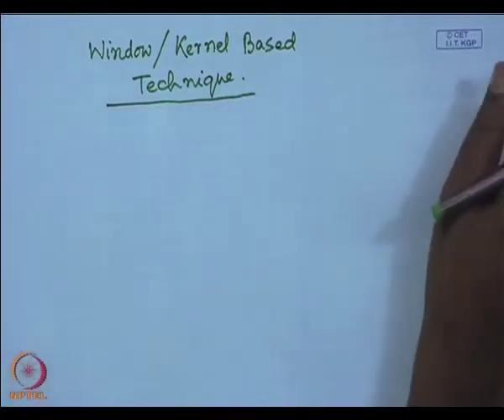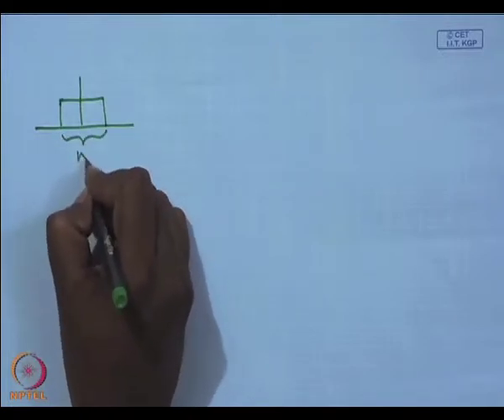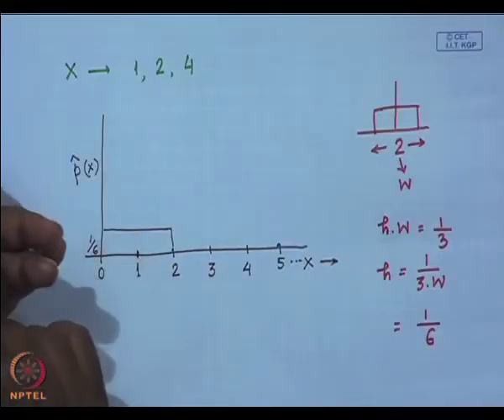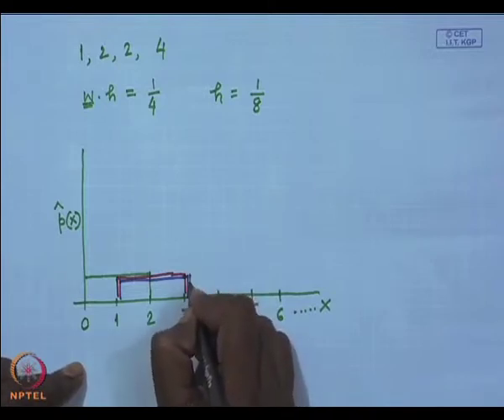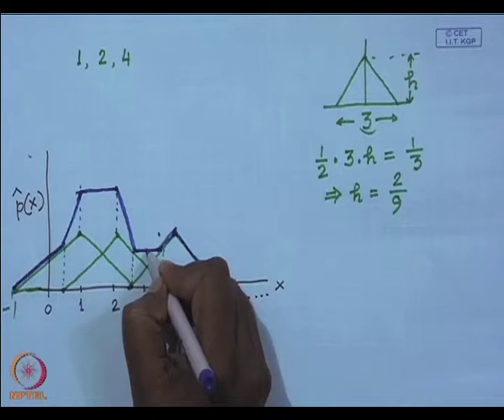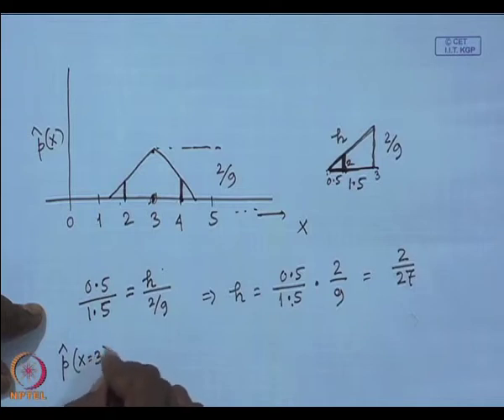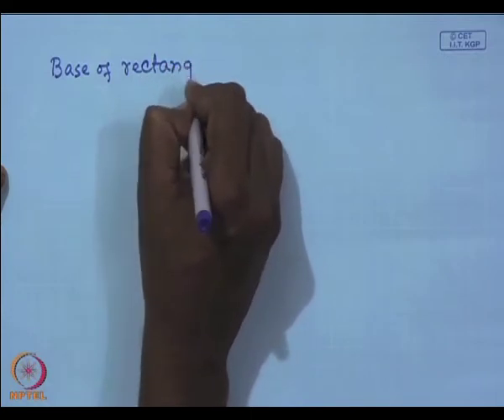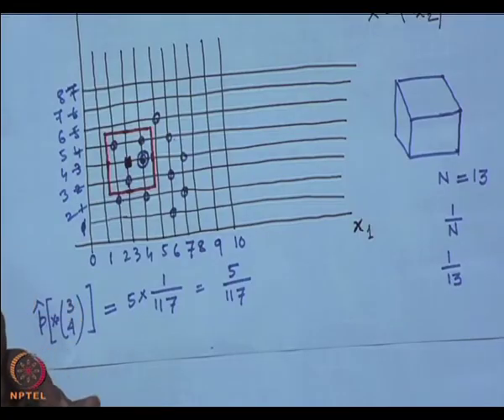Probability Density Estimation ( Contd. )-III